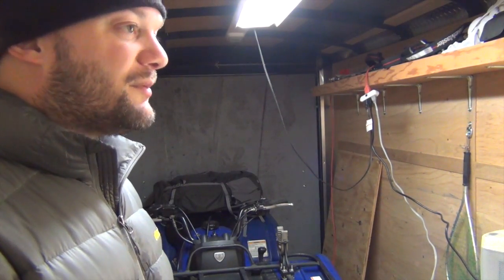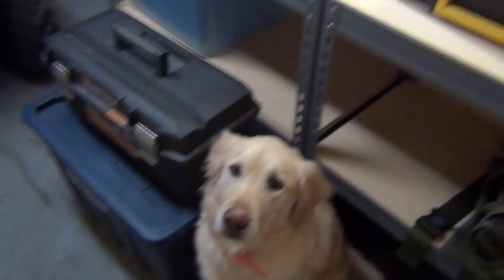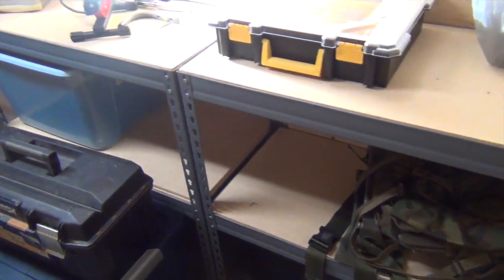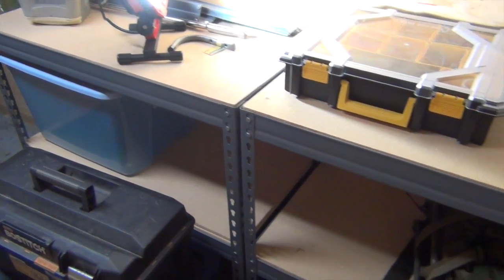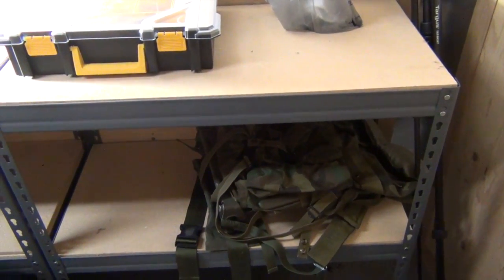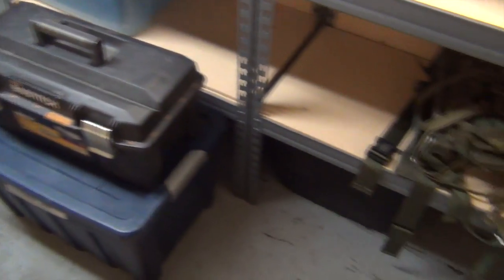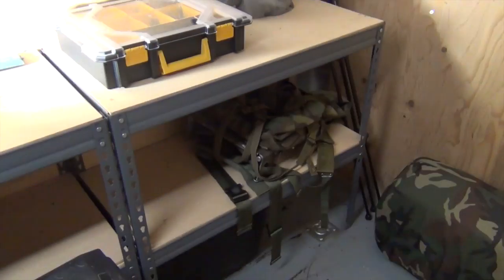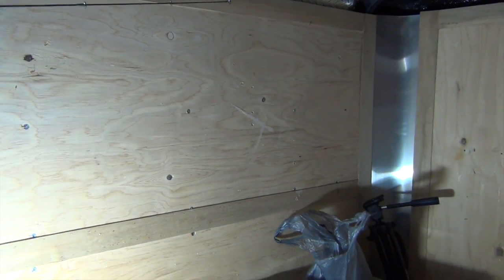Mobile Workshop Idea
Thoughts on a Mobile Workshop and place to relax on the road.